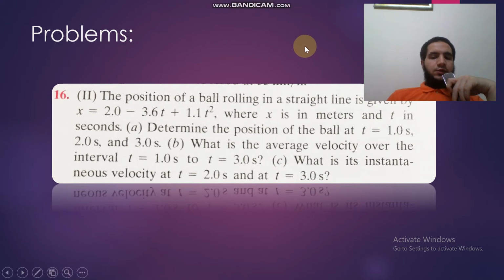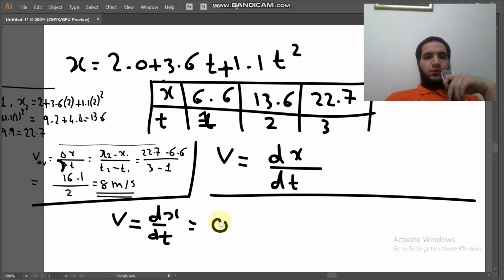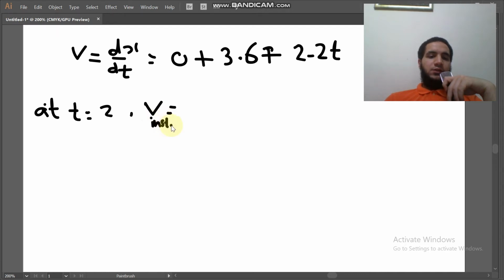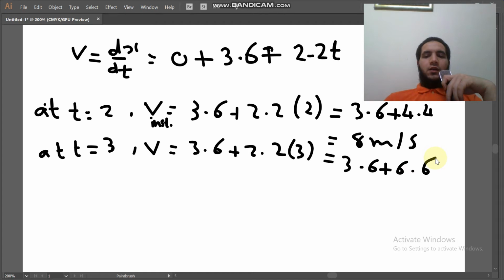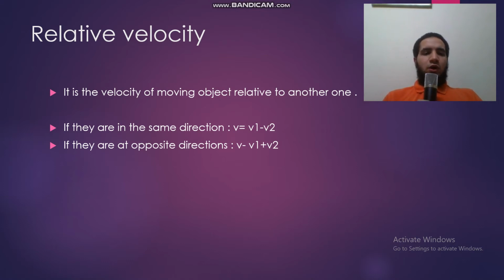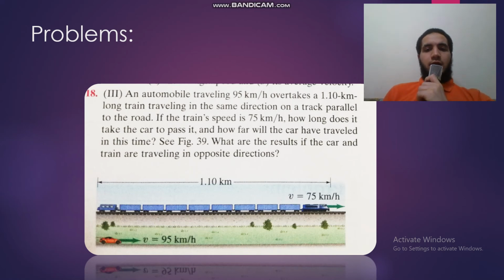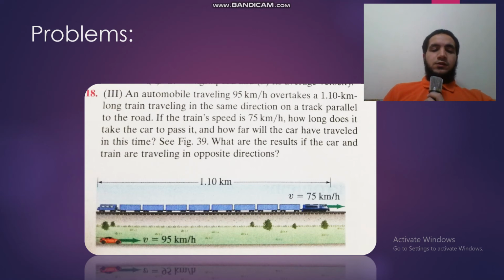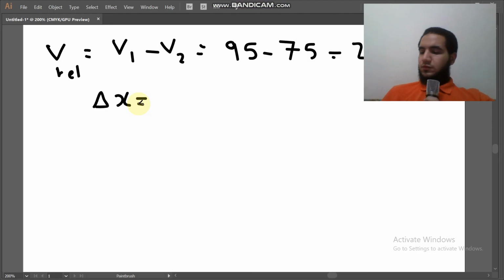zach - velocity and acceleration part 4